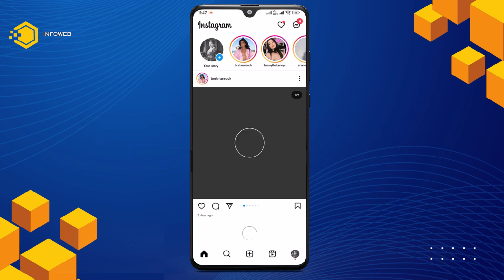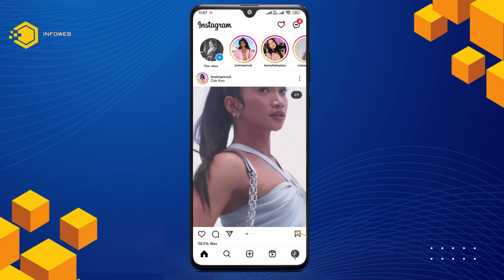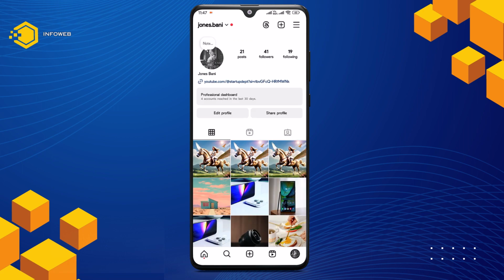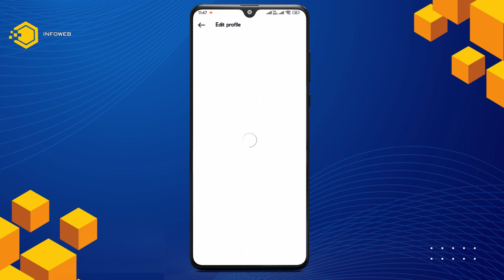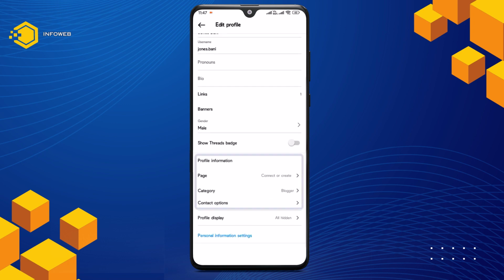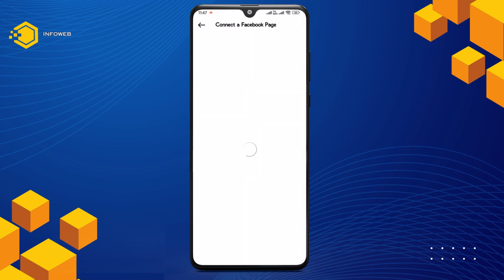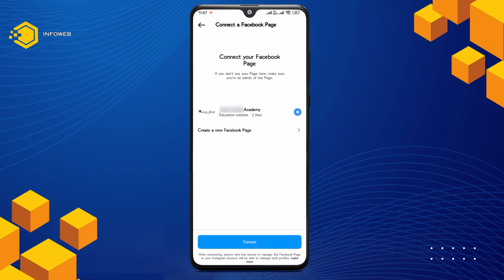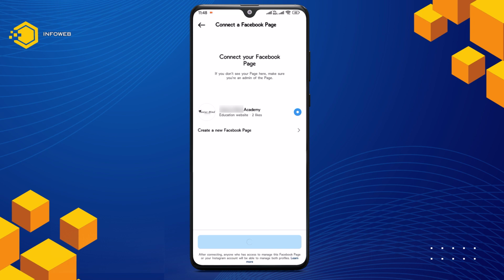How To Connect Facebook To Instagram 2024